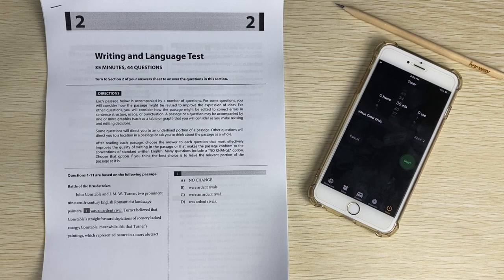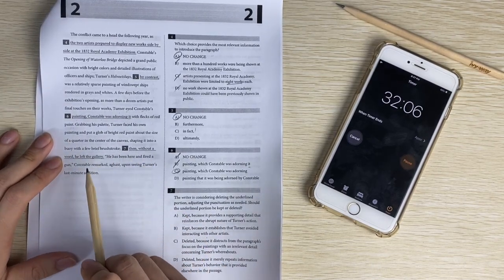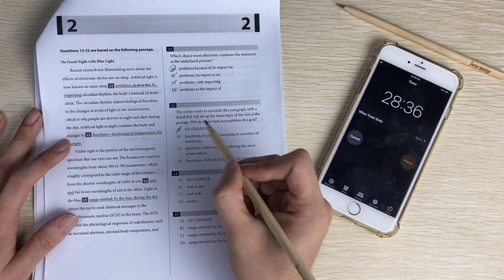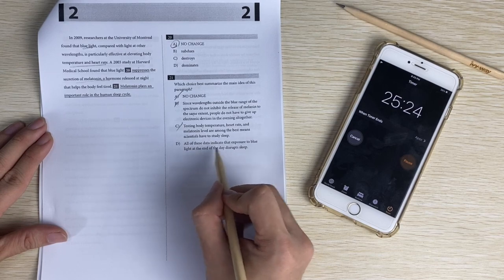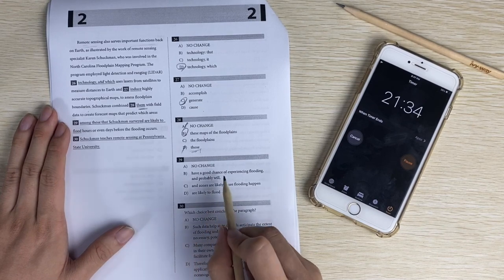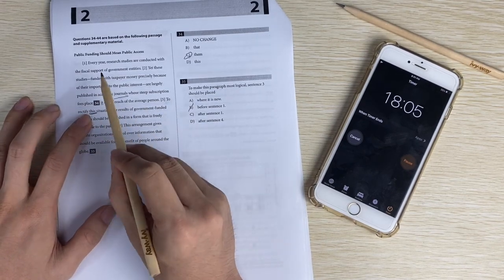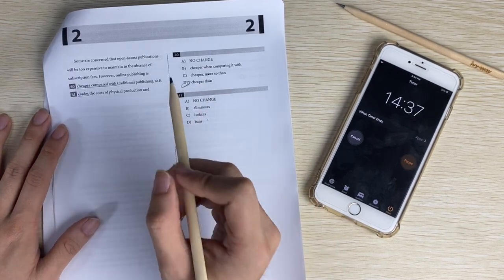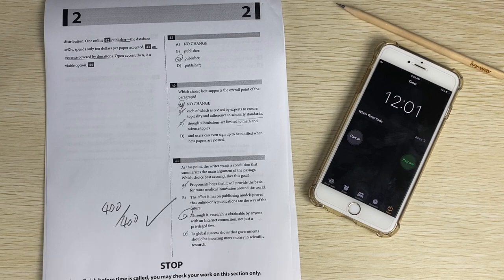Finish 2019 October SAT Grammar Section in 23 mins while giving COMMENTS (1st time, 100% correct)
Watch me do the entire SAT grammar section out loud so you know how to approach the grammar section efficiently. (Up next: Finishing SAT Math in ____ minutes!)

Ivy-Way is the top test preparation and college admissions consulting firm based in Taipei, Taiwan, and Shanghai, China. Its focus on personalized guidance and its unique student-improvement approach have helped thousands of students get into Ivy League and other top 20 dream schools since Ivy-Way was founded in 2009.

Line: ivyway